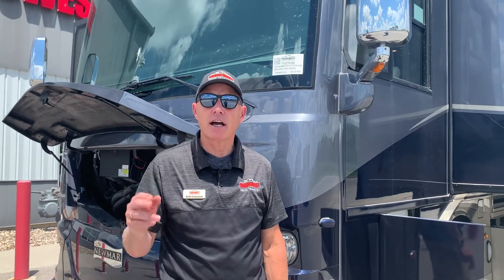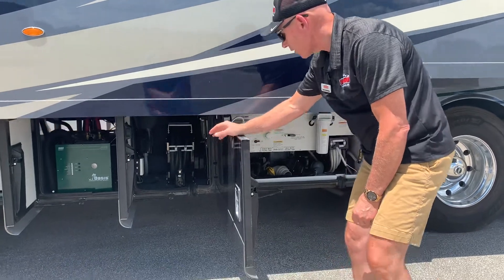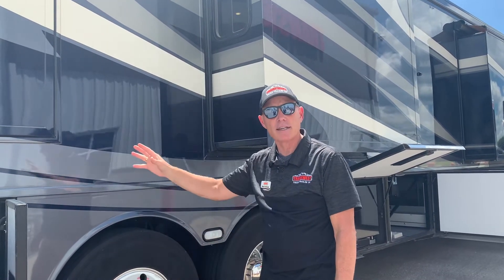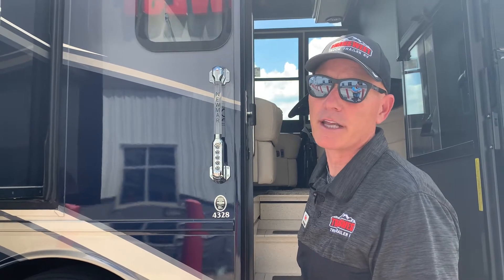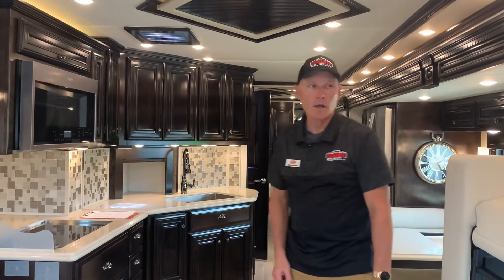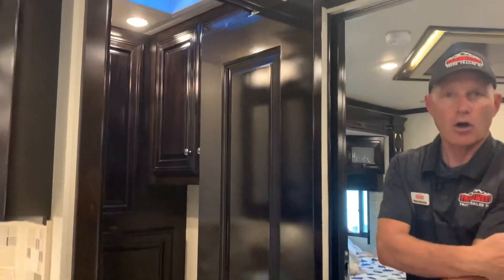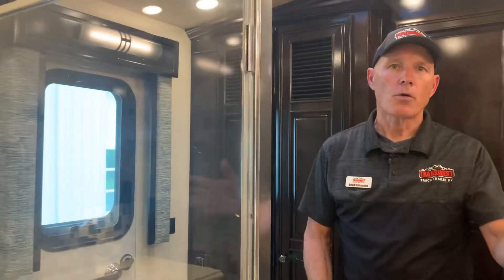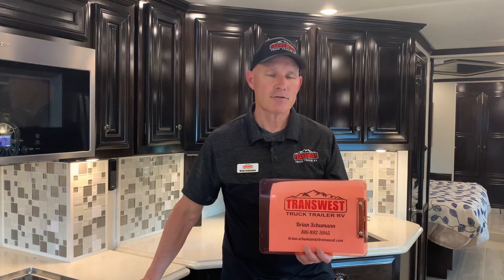2020 Newmar Dutch Star (11U210160)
Brian Schumann is giving us a tour of a 2020 Newmar Dutch Star (11U210160).

Don’t forget we buy used RVs and Trucks 2011 or newer!!